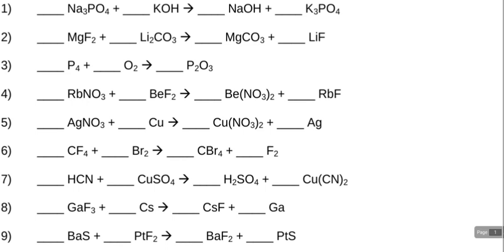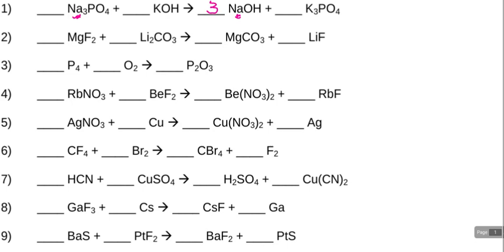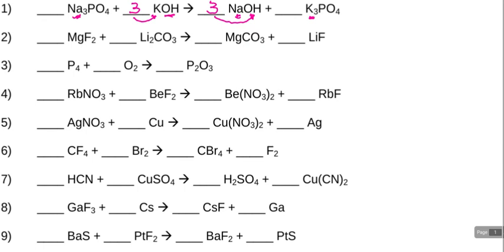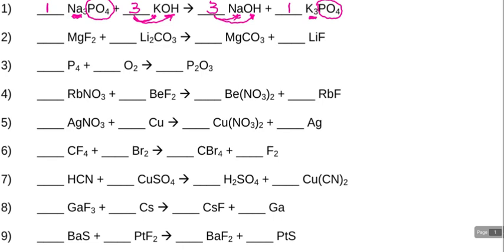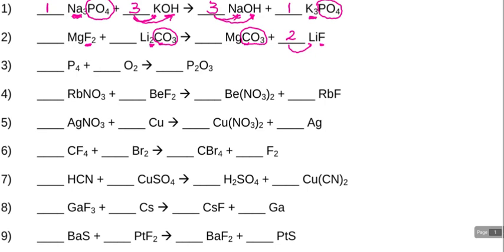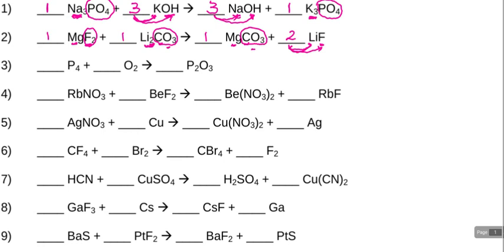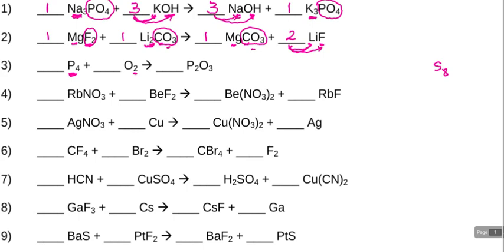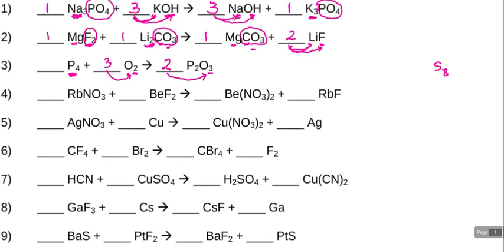Balancing Equations Worksheet Tutorial Video 1-3